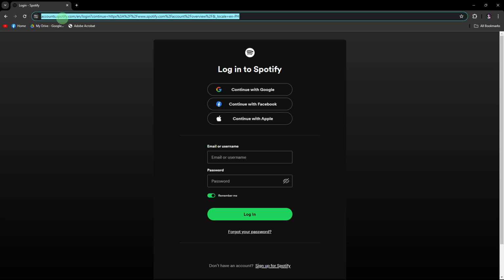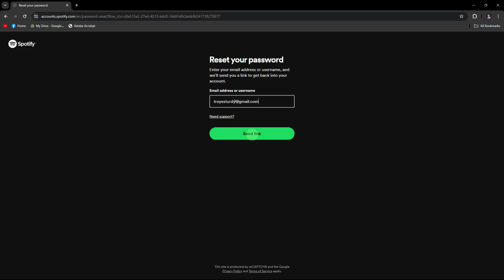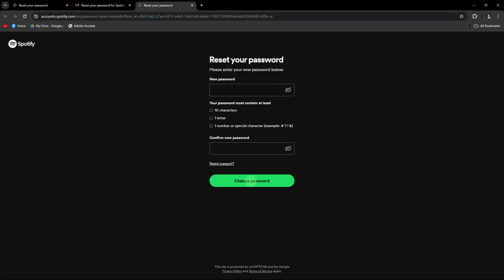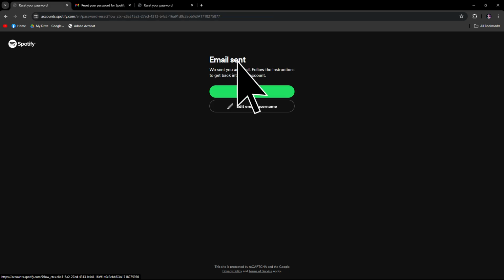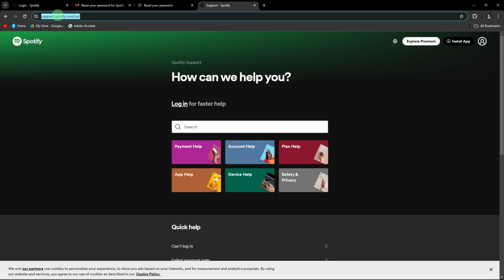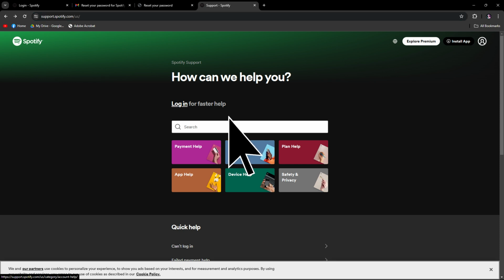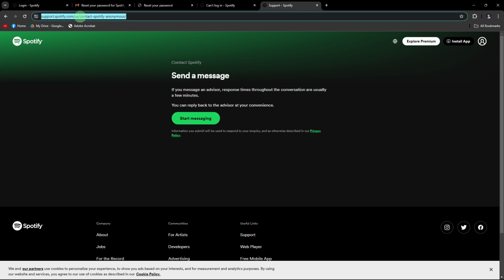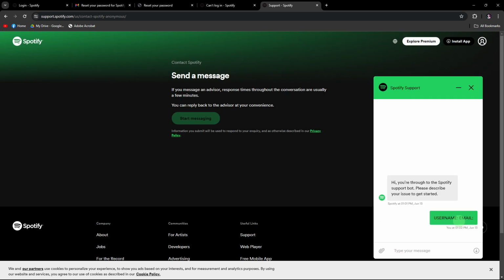How To Get Back Spotify Account (Step-by-Step Guide)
This guide will explain how to get back Spotify account. If you have lost access to your Spotify account this method will help you to get it back.